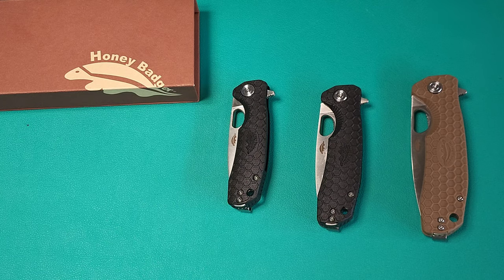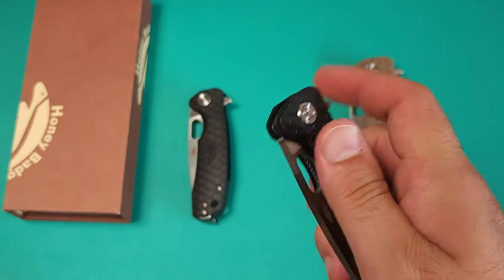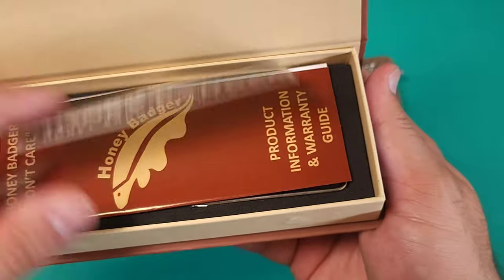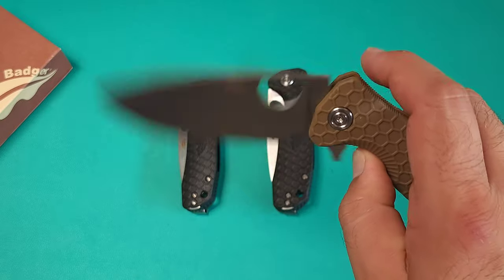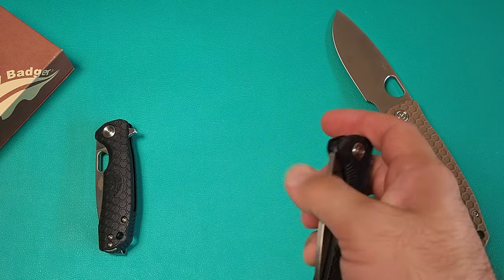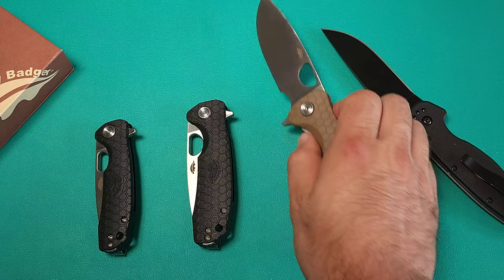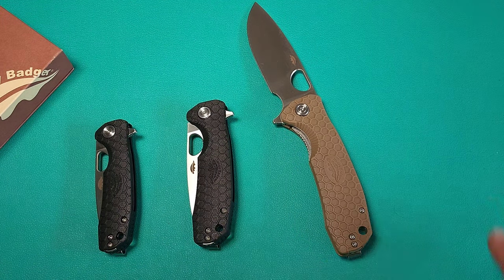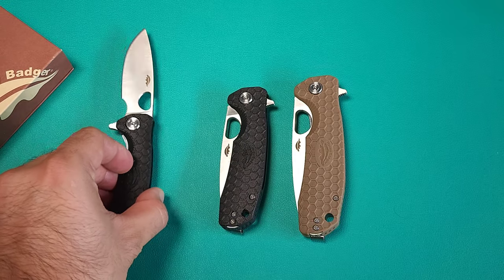How Good are These Knives? (Honey Badger in 2023)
Knives shown in this video:

Small Drop Point
Medium Drop Point
Large Drop Point